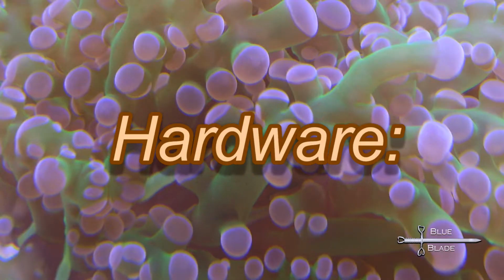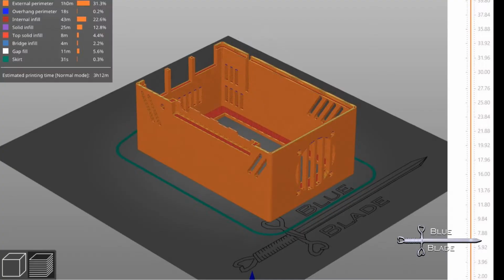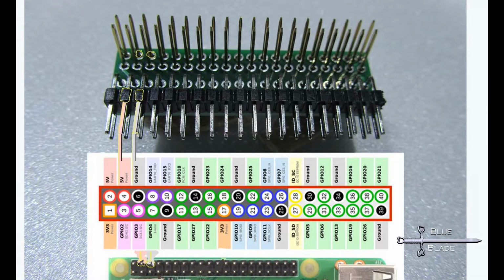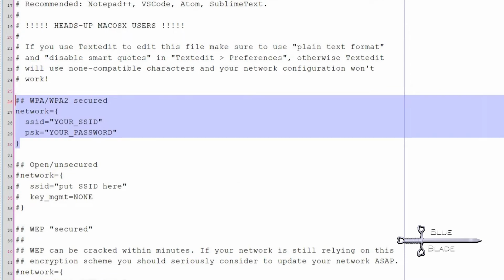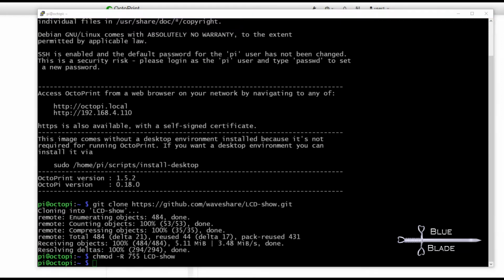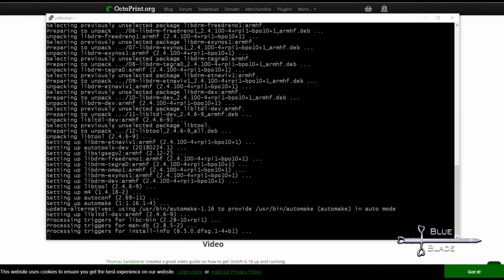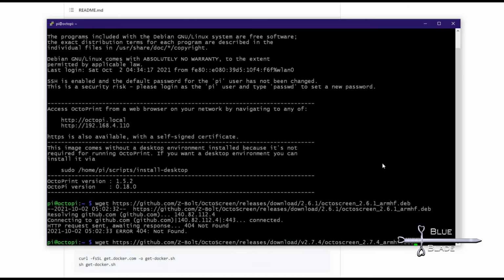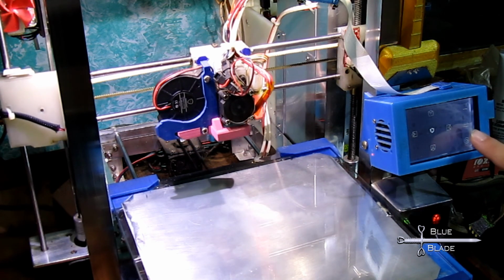3D printer Upgrade - OctoPrint on Raspberry PI4 with touchscreen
This project involves 3D printing an enclosure and mount for the Raspberry PI 4, fan, and Touchscreen added to my 3D printer. And the steps involved to install and configure Octopi to control the printer and run on the LCD touchscreen display. The “OCTOSCREEN” plugin is used to show Octopi on the LCD.

You will need the following Hardware:
Raspberry Pi 4
30mm 5v fan and mount screws
40 Pin GPIO 1 to 2 Micro Expansion Board
UCTRONICS Raspberry Pi Touchscreen, 3.5 Inch
5v power supply
USB A male to USB B male cable.
4x 3mm standoffs (about 20mm long - to mount PI)
2x 3mm x 8mm screws (to attach mounting bracket)
3D printed case (link to thingiverse .stl files download below)

Software install:
1) flash octopi on a micro SD
2) configure WIFI and set up octo print
3) set up the LCD.
3.1) connect to octopi.local in SSH, login, and run the following commands on the Pi
chmod -R 755 LCD-show
cd LCD-show/
chmod +x LCD35-show
# run the installer
sudo ./LCD35-show
# system will reboot when finished
4) configure it to work with Octoprint using Octoscreen plugin
4.1) connect to octopi.local in SSH, login, and run the following commands on the Pi
edit config.txt
sudo vi /boot/config.txt
# change the folowing line :
# down arrow to the line, X key to delete, I to insert.
hdmi_cvt=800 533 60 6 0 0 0
# esc key, colon (:), w, and q (then hit enter) to write the changes and exit.
# install the X server files
sudo apt-get install libgtk-3-0 xserver-xorg xinit x11-xserver-utils
sudo apt-get install git build-essential xorg-dev xutils-dev x11proto-dri2-dev
# now restart the Pi
sudo reboot
# again, The terminal session will end when it restarts. Close that terminal, and open a new one
# Update
sudo apt-get --allow-releaseinfo-change update
sudo apt-get install libltdl-dev libtool automake libdrm-dev
cd xf86-video-fbturbo
autoreconf -vi
./configure --prefix=/usr
make
sudo make install
sudo cp xorg.conf /etc/X11/xorg.conf
sudo reboot
log into new terminal after reboot
# install octoscreen:
sudo dpkg -i octoscreen_2.7.4_armhf.deb
# edit the octoscreen resolution
sudo vi /etc/octoscreen/config
# set :
OCTOSCREEN_RESOLUTION=800x533
sudo reboot
done – ready to use.

Links:
Thingiverse link to .STL files:

40 Pin GPIO 1 to 2 Micro Expansion Board:

30mm Fan:

UCTRONICS Raspberry Pi Touchscreen: